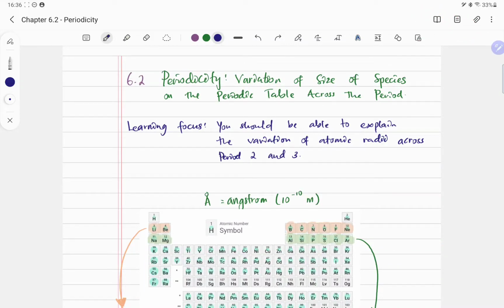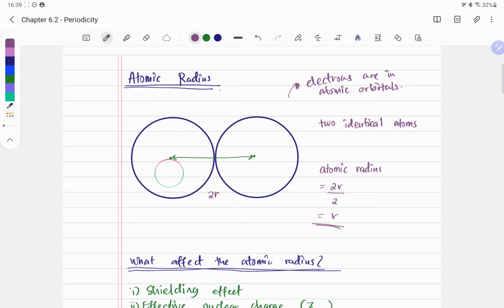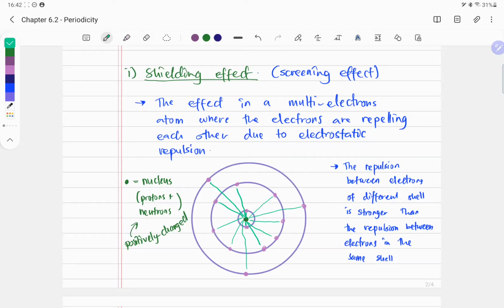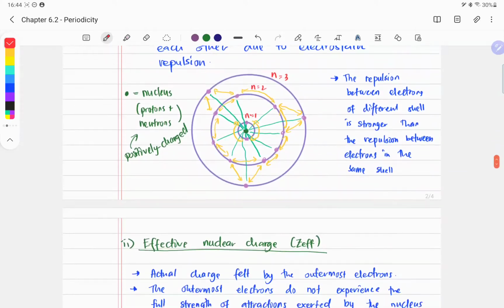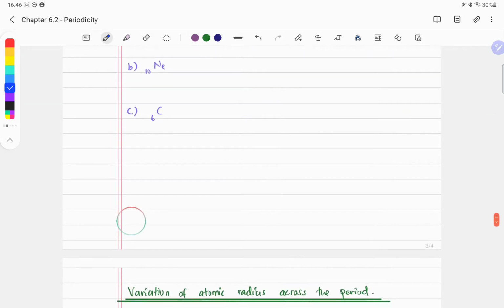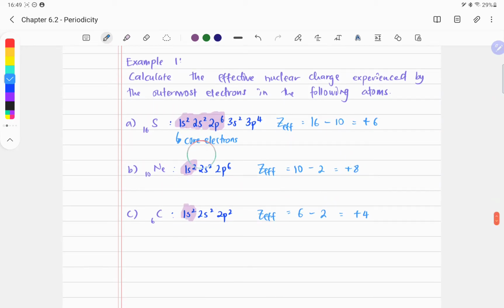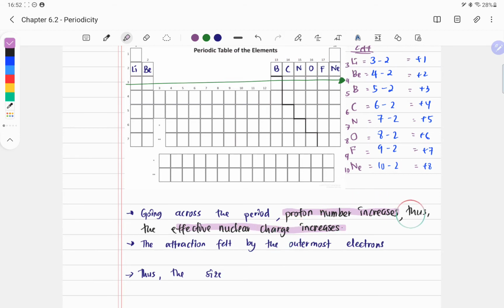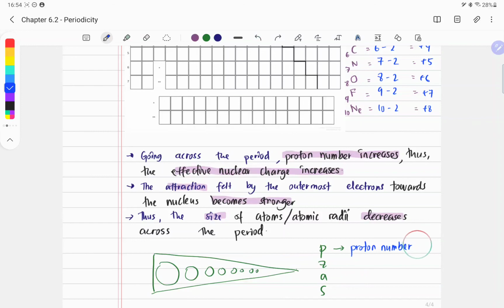6 2 Periodicity Size Across Period